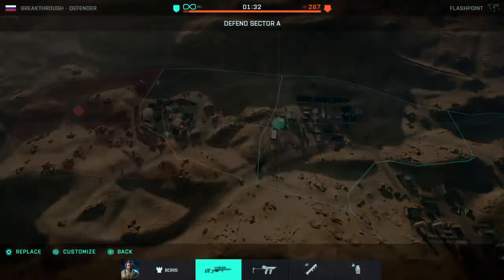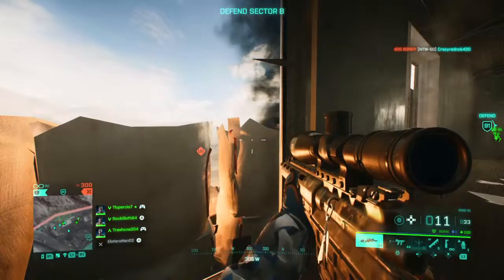RockSloth84's Live PS4 Broadcast, Battlefield 2042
Playing Games!